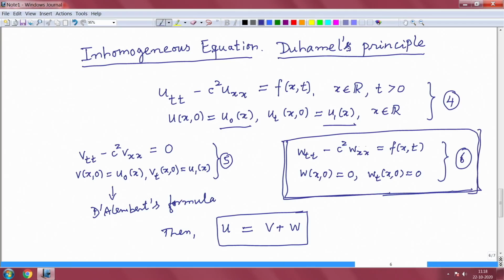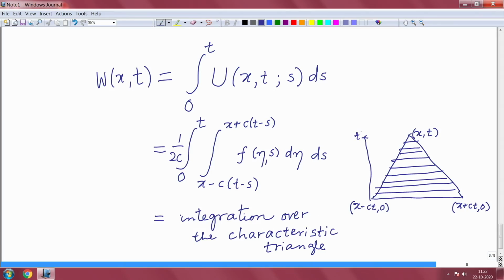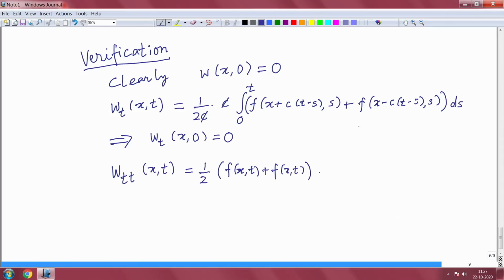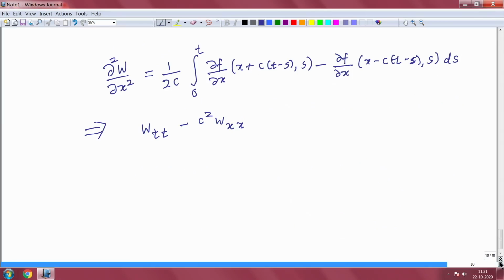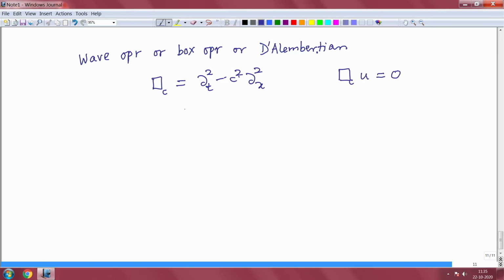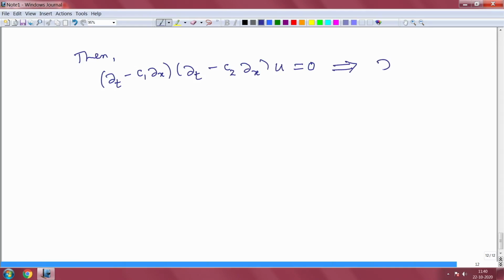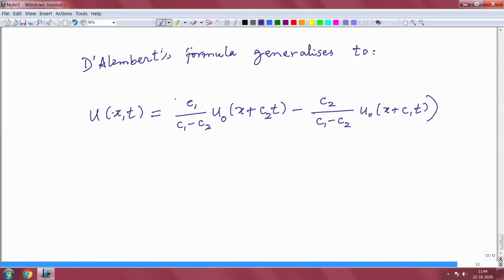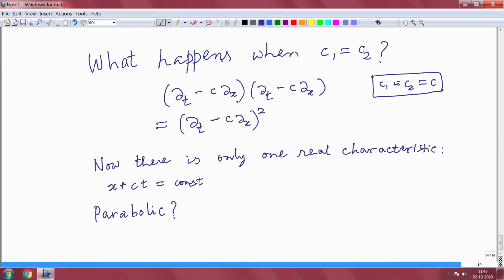lec37 One dimensional wave equation-4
Duhamel's principle, verification